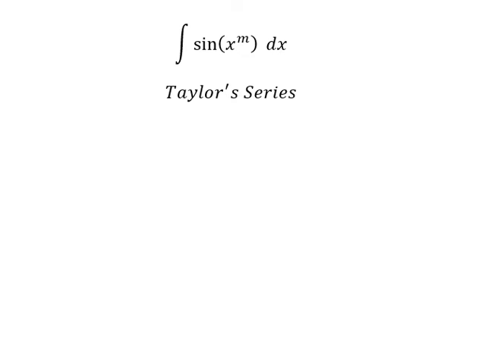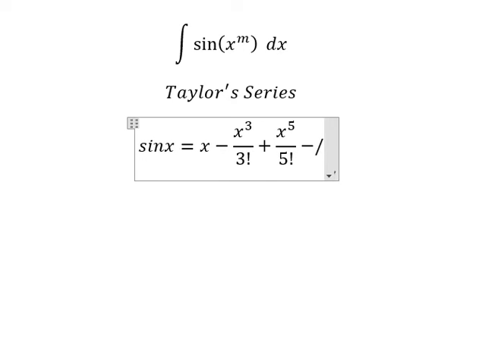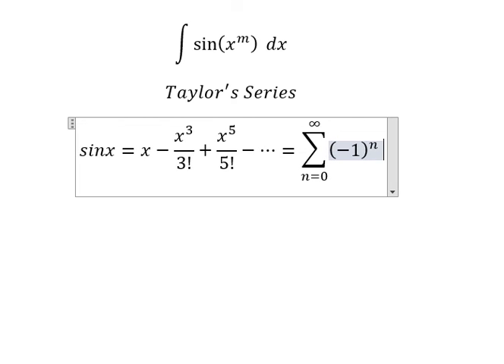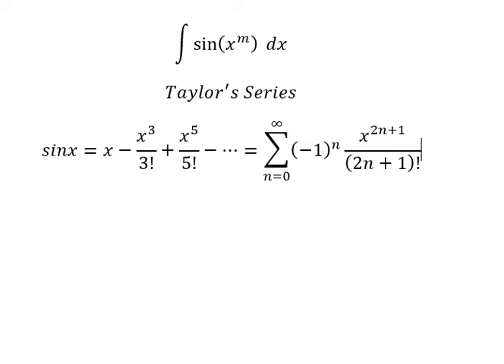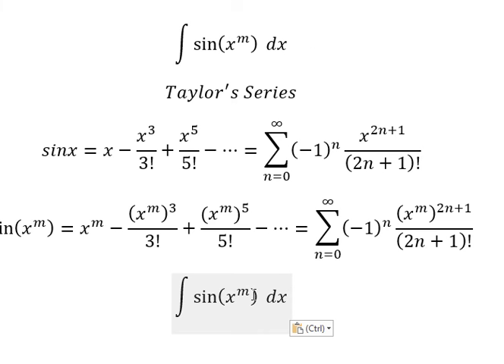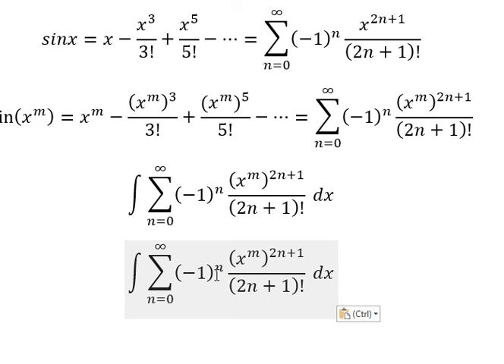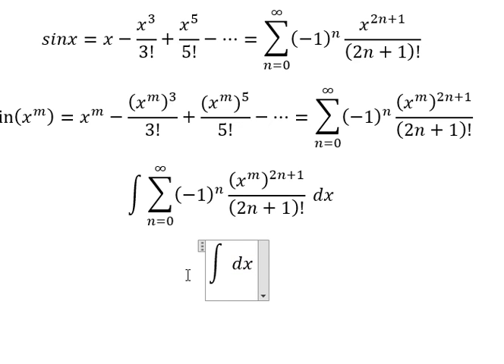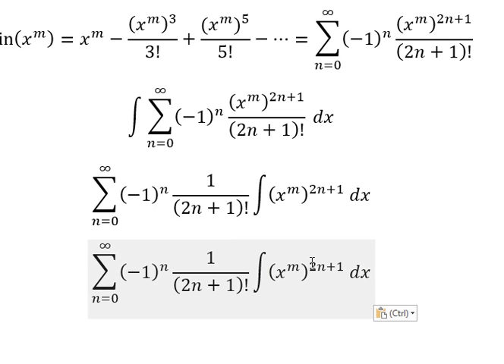Calculus Help: Integral ∫ sin⁡(x^m ) dx - Taylor's Series - Techniques - SOLVED!!!